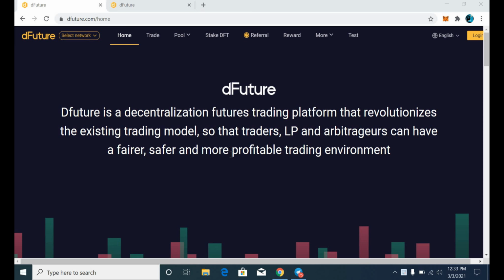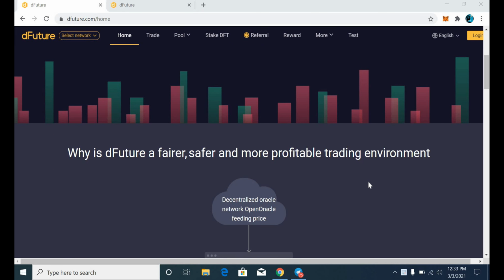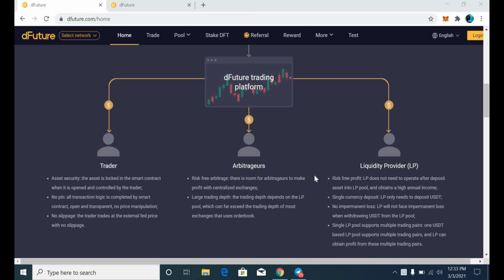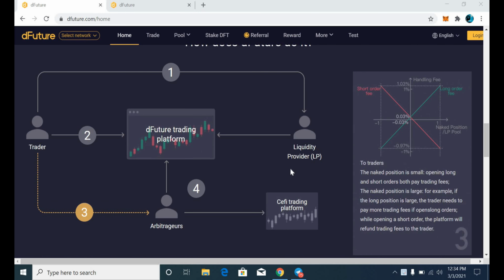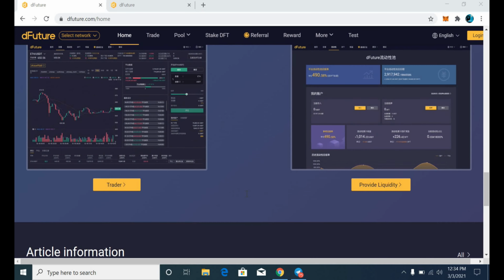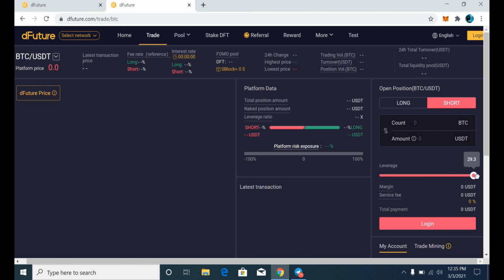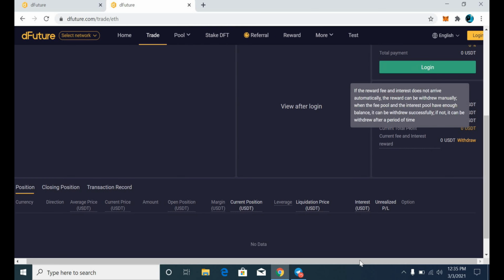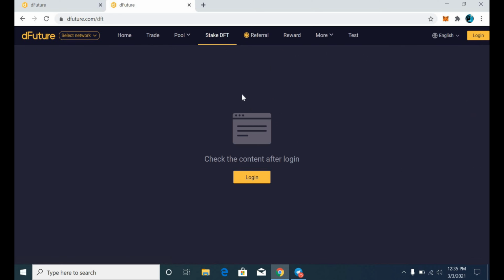Make 10 ETH EveryDay|dFutures Exchange|Big Plans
Dfuture is a decentralization futures trading platform that revolutionizes
the existing trading model.

Make 10 ETH EveryDay
dFutures Exchange
Big Plans

What Is dFuture?
How dFuture will work?

Best Exchanges For Buying Crypto

Wazirx (Buy BTC in INR)

My Personal Telegram:@Nissh4